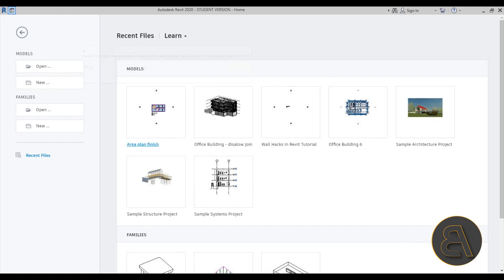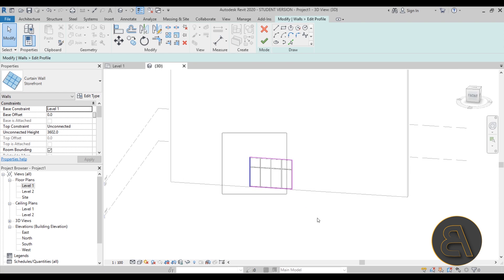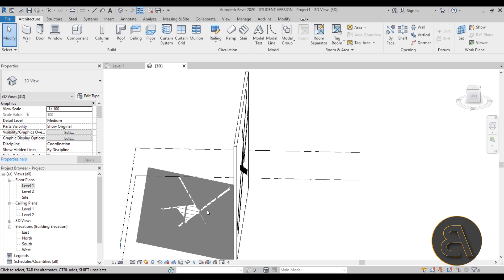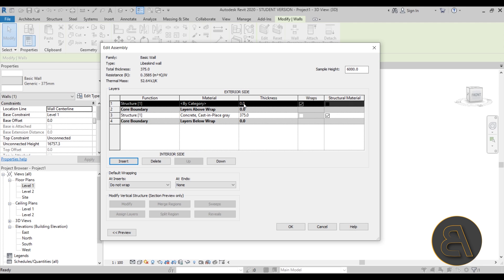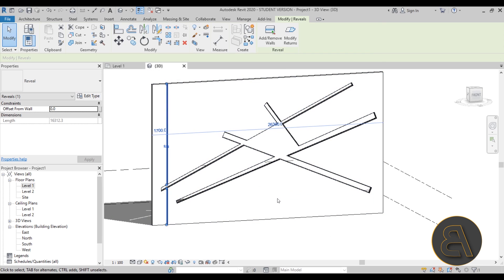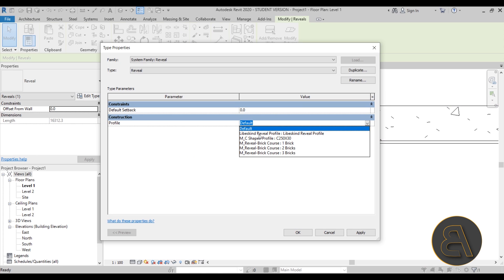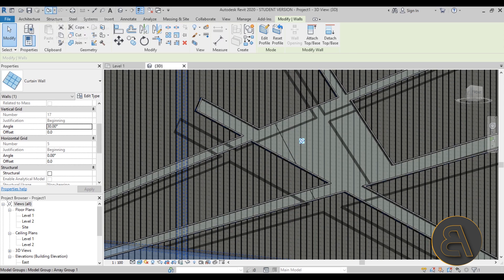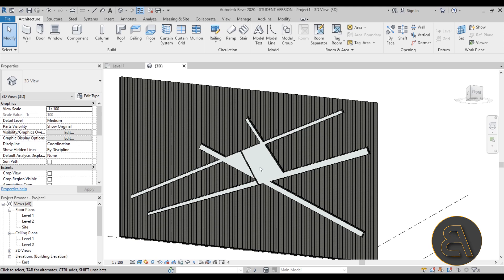Daniel Libeskind Facade in Revit Tutorial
Additional Tags: libeskind, wall, daniel, museum, curtain wall, architecture, family, Structural, Beam, Column, Beam System, Light, family, family editor, street light, Revit, Architecture, House, Reference Plane, Detail Line, Floor,, BIM, Building Information Modeling. Building, Roof, Roof by element, Roof by extrusion, How to model a roof in revit, Revit City, Revit 2018, Revit Turorials, Revit 2017, Revit Autodesk, Revit Architecture 2017, Revit Array, Render, AutoCAD, How to model in Revit, learn Revit, Revit Biginner tutorial, Revit tutorial for Beginner, Revit MEP, Revit Structure